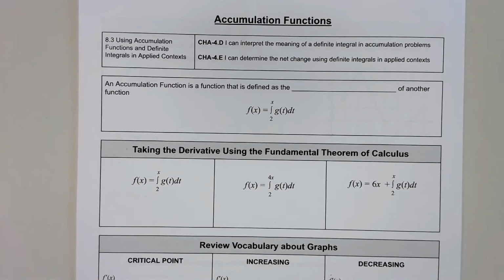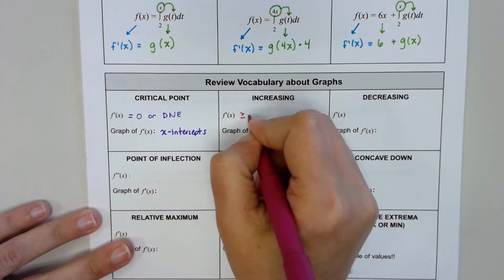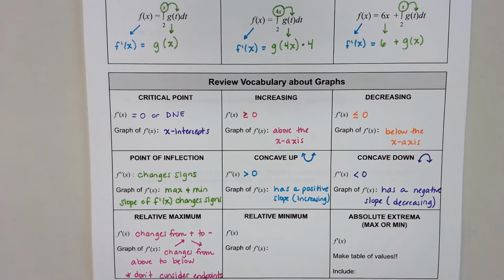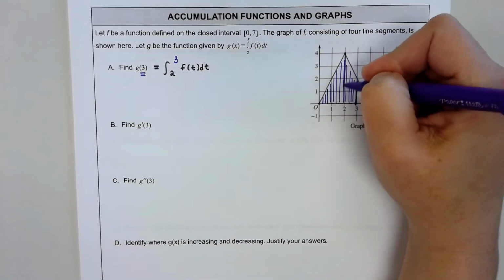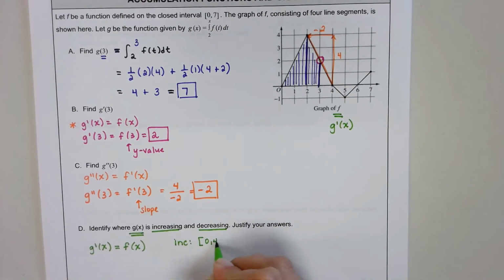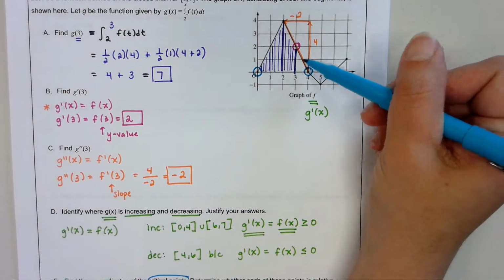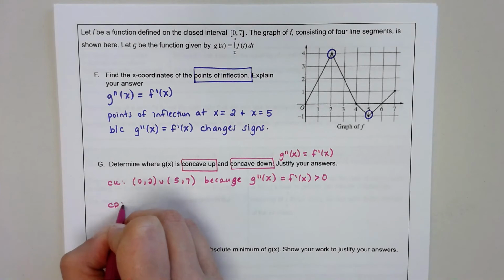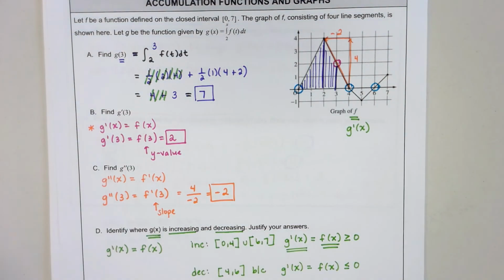AP Calculus AB Acculumation Functions Video 2019-2020